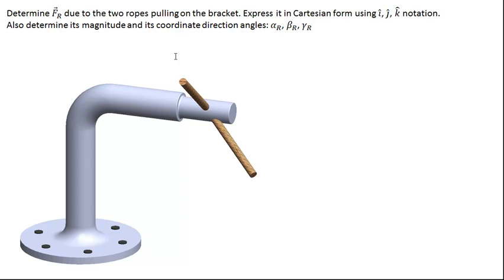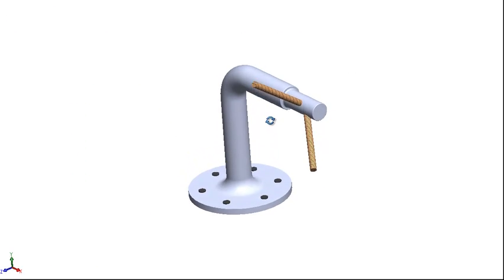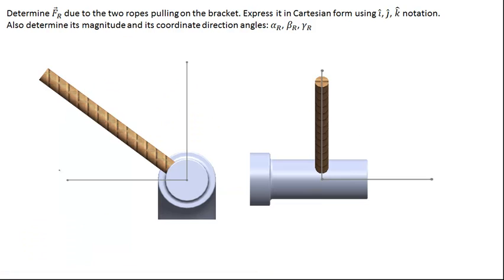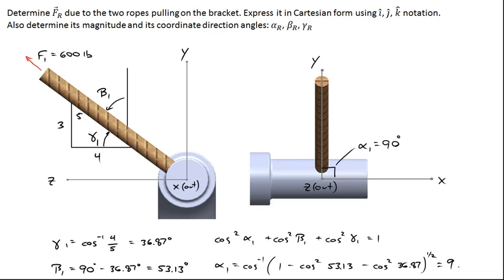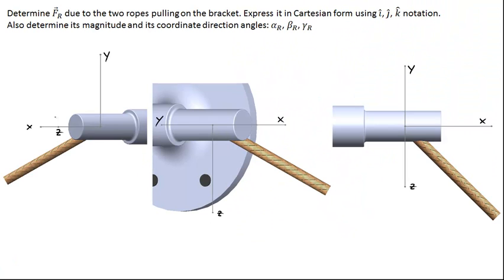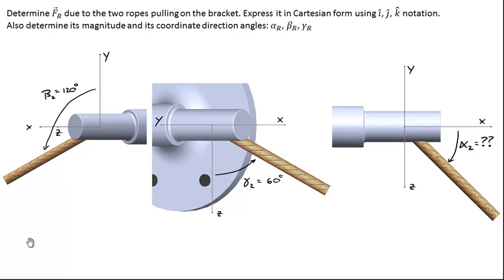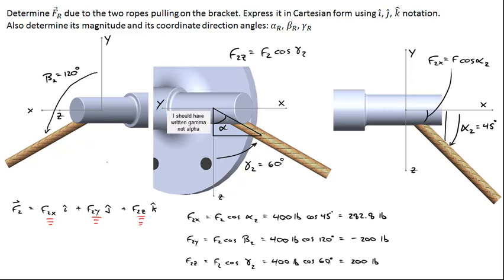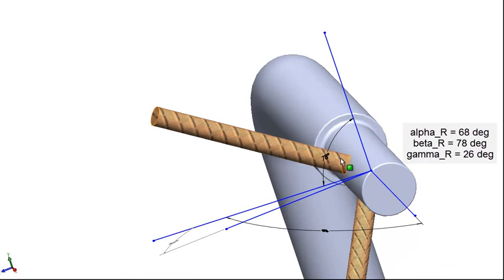Resultant force from two forces on a bracket in three dimensions, using coordinate direction angles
The magnitude and direction of a resultant force due to the tensions in two ropes is calculated based on the ropes' individual tensions and the ropes directions. The coordinate direction angles, alpha, beta, and gamma are used to decompose the forces into their x-, y-, and z-directions.